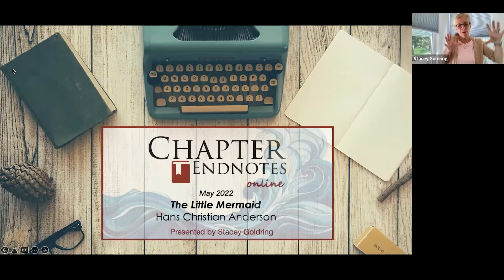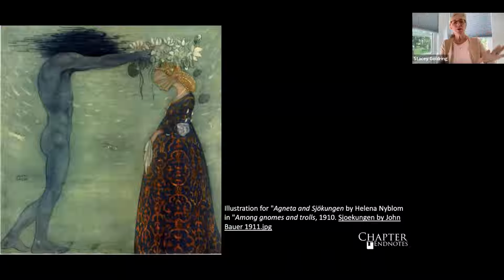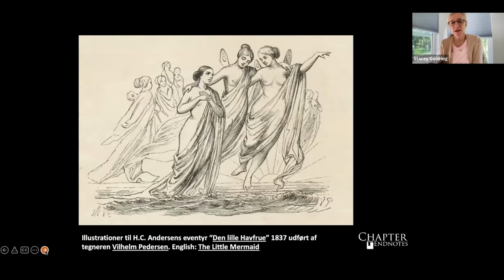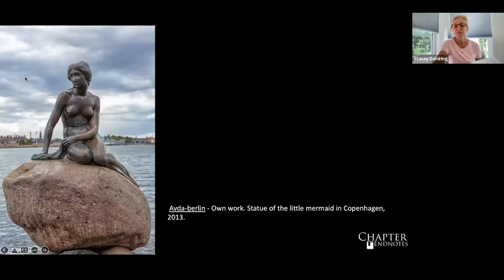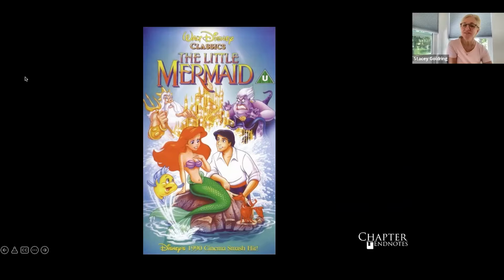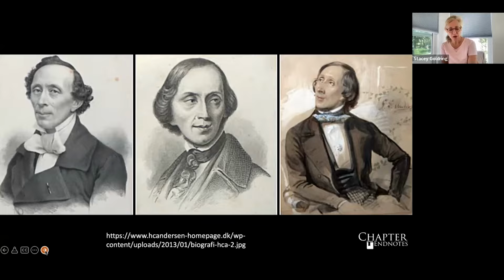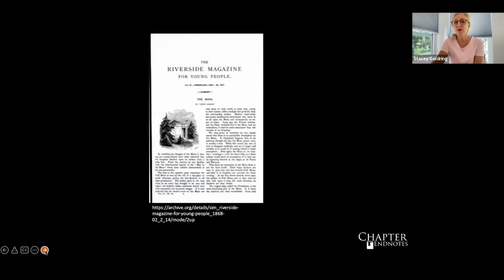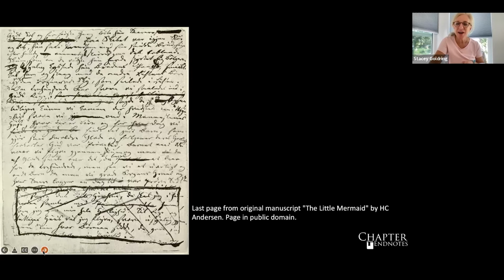Little Mermaid by Hans Christian Andersen Book Summary and Discussion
Little Mermaid by Hans Christian Andersen Book Summary and Discussion with Stacey Goldring

Join us as we take a "deep dive" into the Little Mermaid and how the past stories compare to the story we know today.

Let us know what you thought about the book in the comments below.

⭐️Looking for another great reading suggestion? Check this one out:
Wind, Sand and Stars by Antoine de Saint-Exupéry